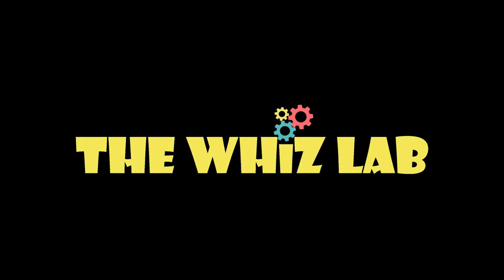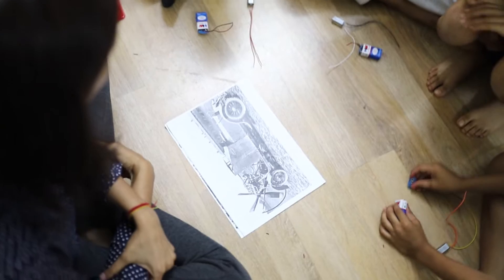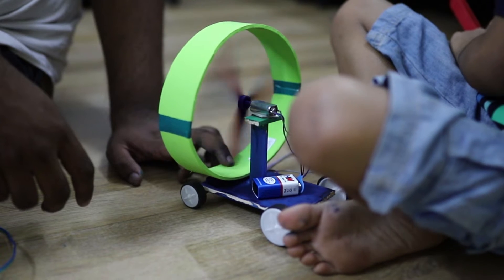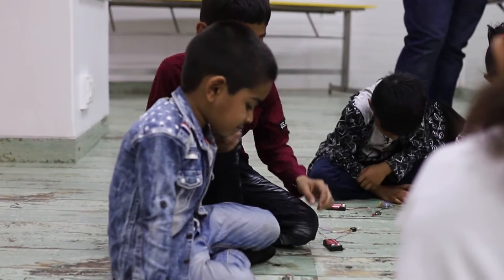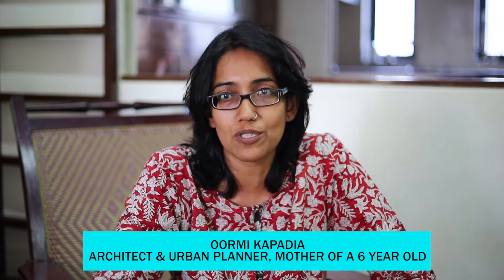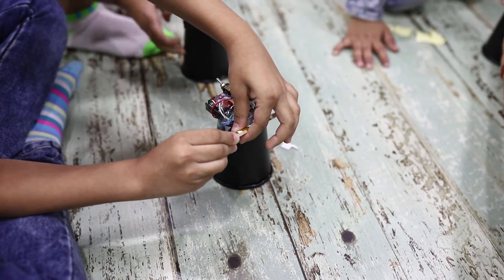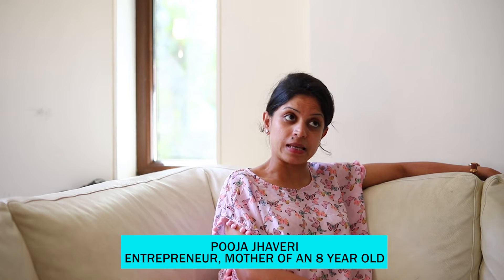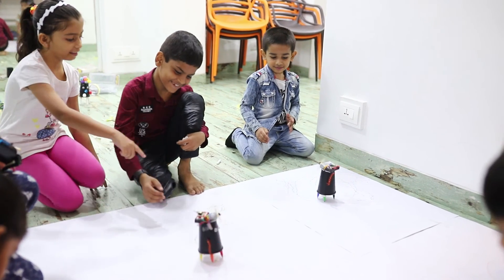The Whiz Lab - STEM Education Start Up India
The Whiz Lab is India's #1 STEM based education start up for kids. We conduct STEM workshops for kids in schools and after school in Mumbai.

The Whiz Lab was founded after identifying the lack of ‘learning by making’ in Indian education – be it at school or outside. A lot of kids are below par when it comes to motor skills, they do not know how to deal with even small failures in day to day life, they are constantly glued to screens (mobile or TV), interpersonal skills are falling, collaborative approach is lacking in life – more so in urban areas and finally parents aspire kids to become engineers but they are not given right support from early childhood.
Technology is the core of The Whiz lab business – we teach science and technology to children with various science workshops. Every is module is developed with a specific science concept in mind and the kids build experiments individually using house hold materials.